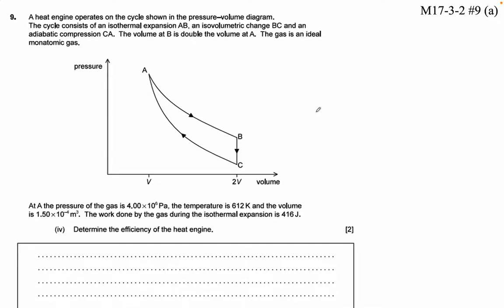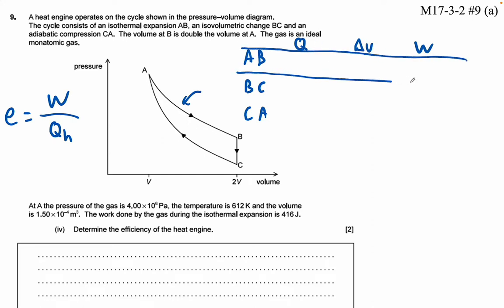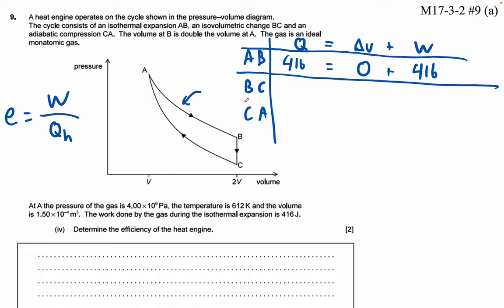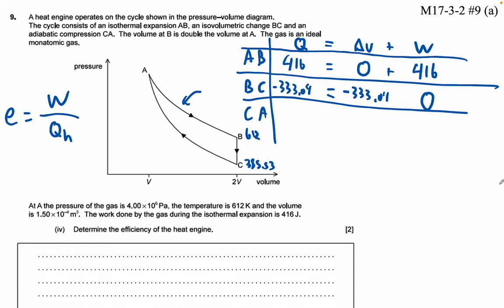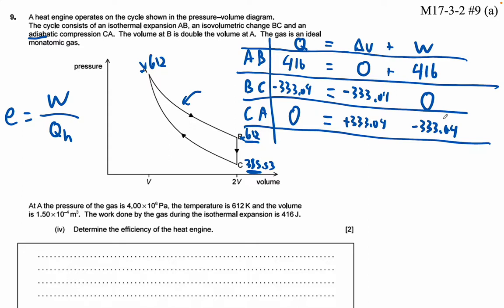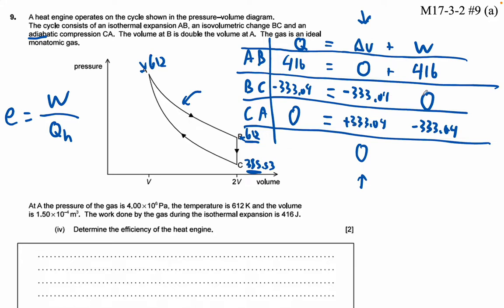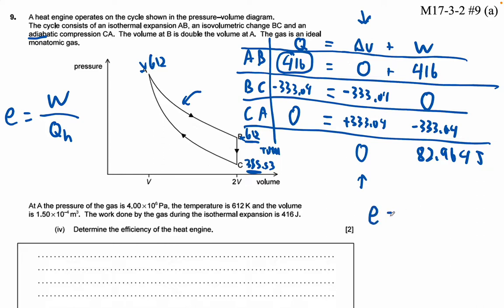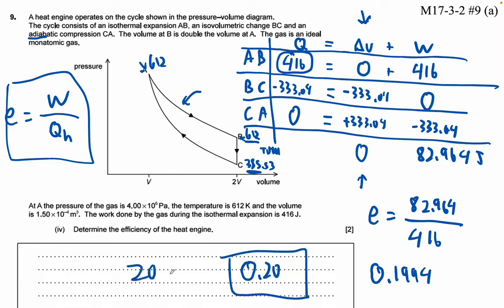HTPIB15 M17 3 2 a iv